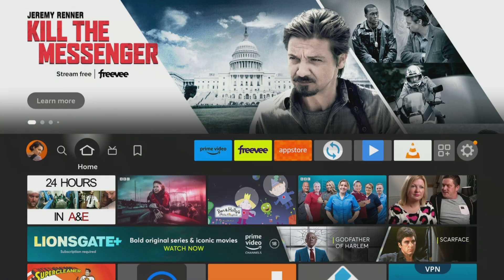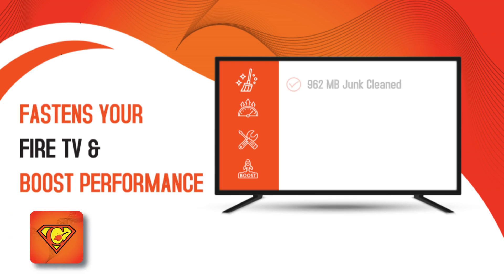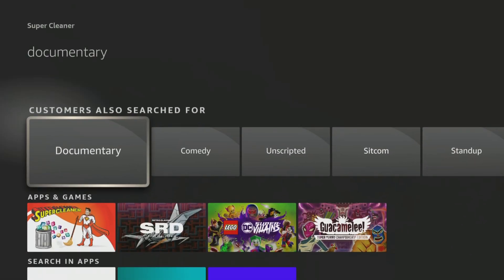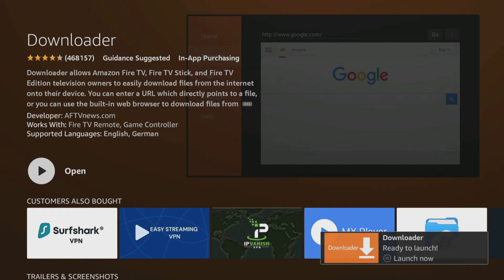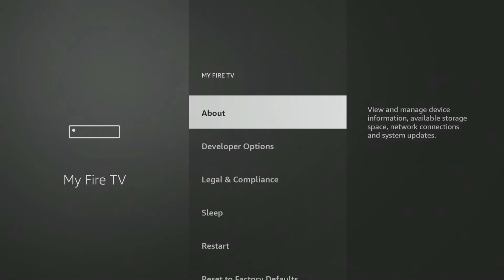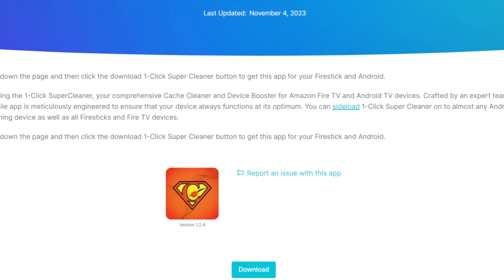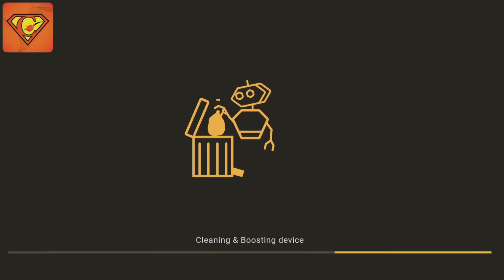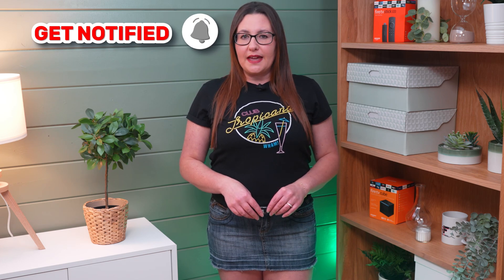⚡ SPEED UP ⚡ Fire TV Stick | No More Buffering!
Clean up your Fire TV Stick in just 1-click. Get rid of junk, unwanted and malicious files. It's simple and easy to clean up space and free up storage on your Fire TV Stick in just seconds! Check out how in this video.